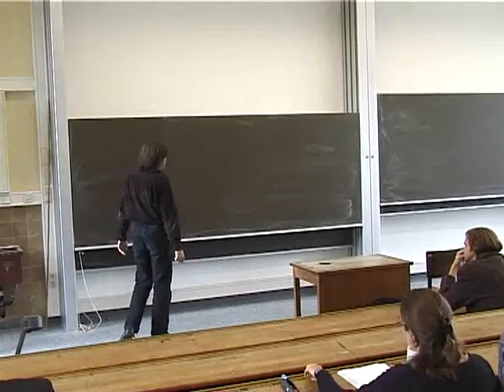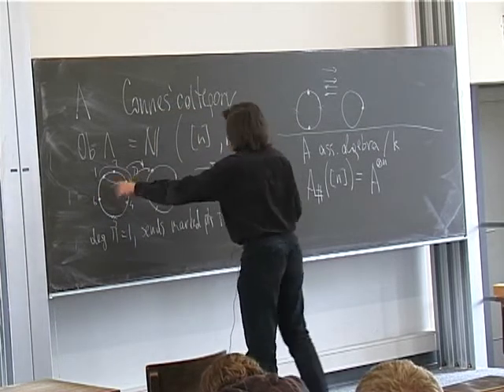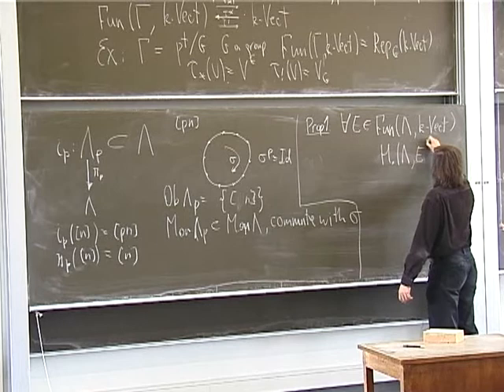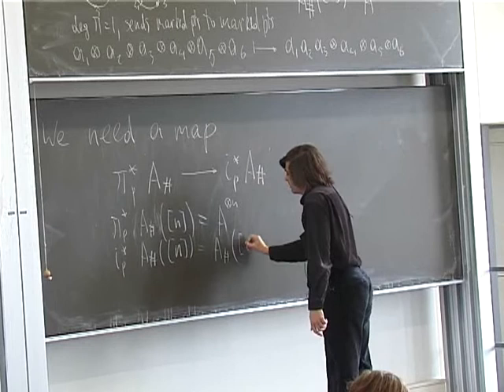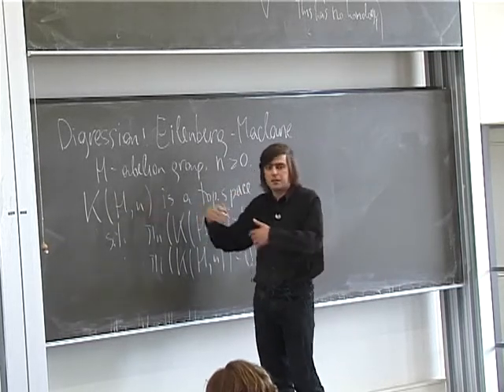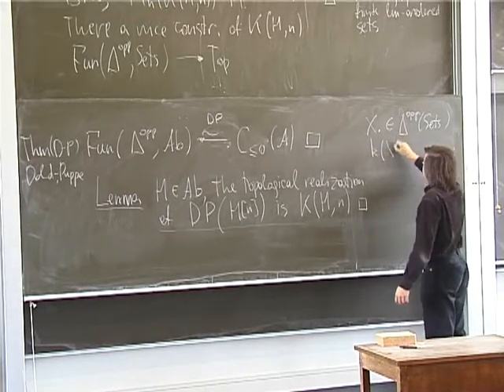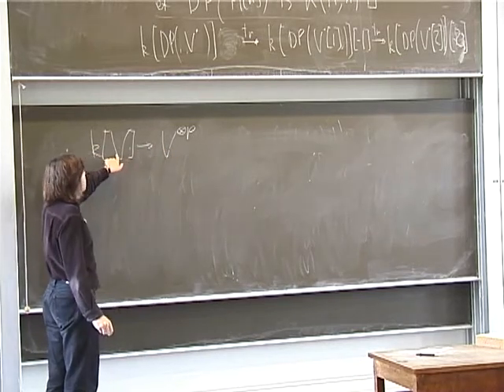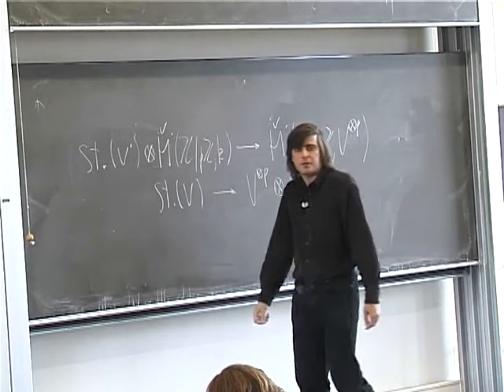Cartier isomorphism II (D. Kaledin)